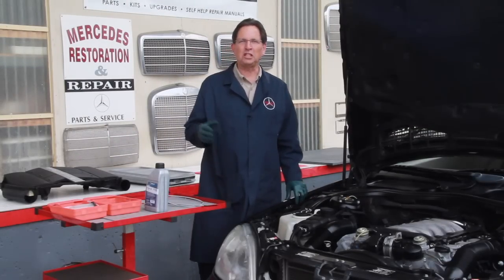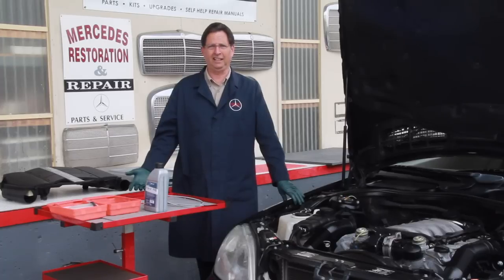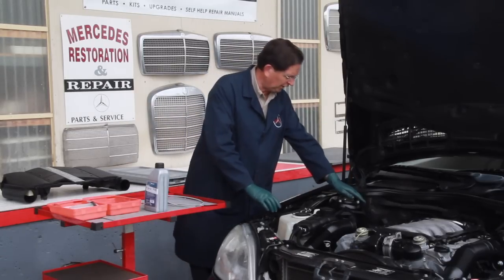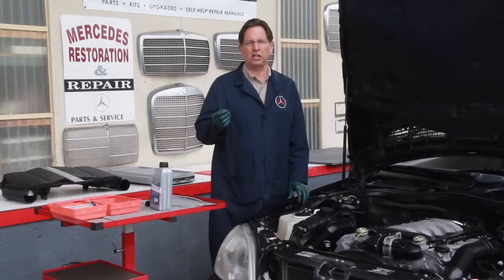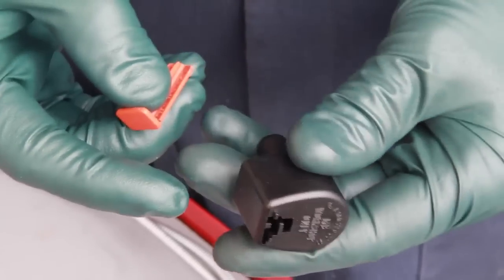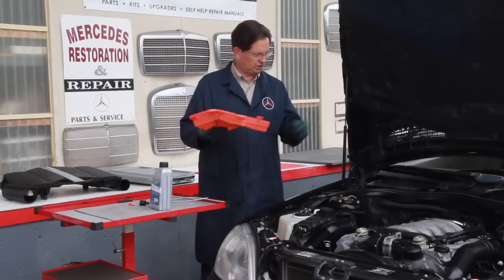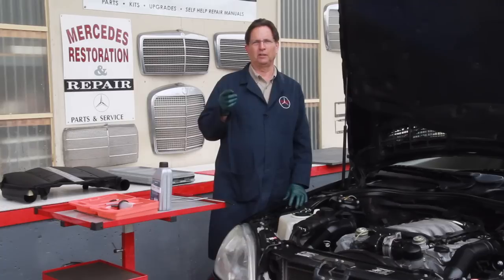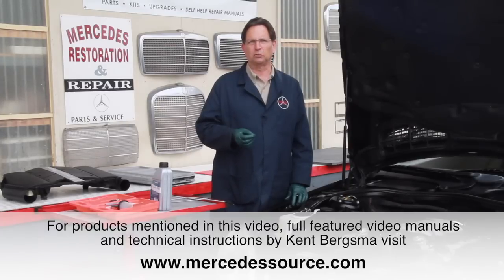Mercedes Benz "Sealed for Life" Transmissions Part 1 - Are They Really Sealed?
In this introductory video Kent shares a little history, a few specific details, and some of his own opinions on the Mercedes 5 speed 722.6x transmissions that were produced from late 1997 up through 2006. Can you work on them yourself? In future on-demand videos in this series he will go through measuring and inspection the fluid, fluid and filter changes, and repairs that you can do yourself saving you hundreds if not thousands of dollars...